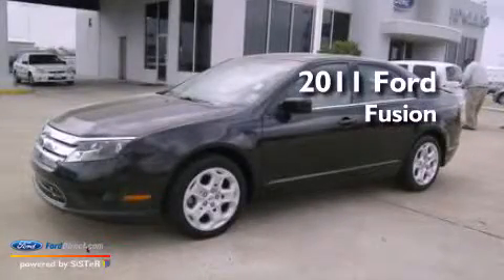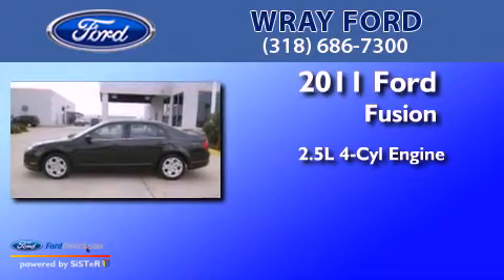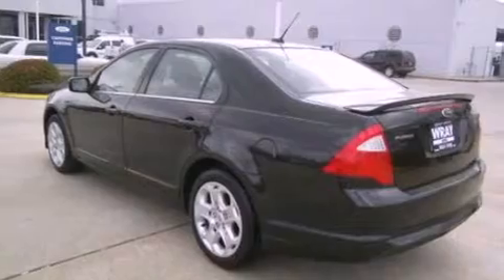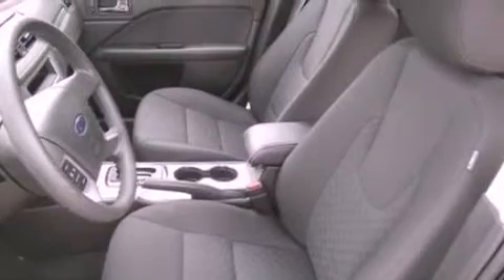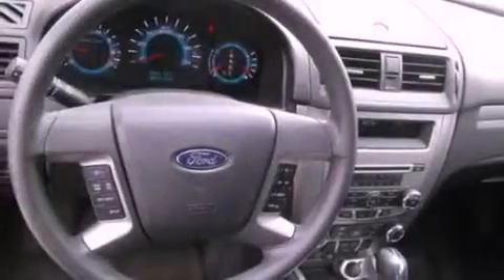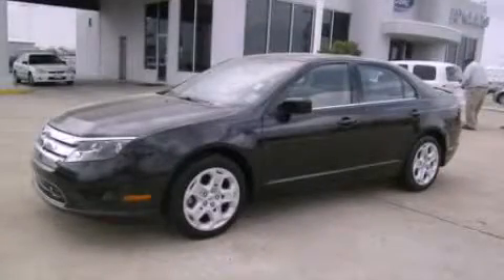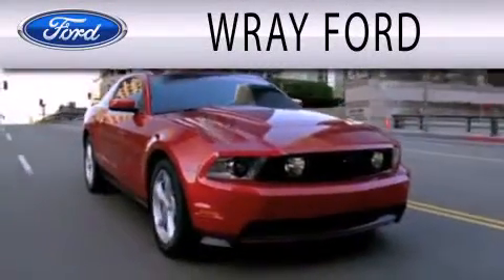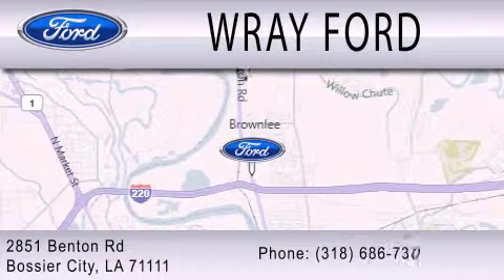2011 FORD FUSION Bossier City LA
Year : 2011
 Make : FORD
 Model : FUSION
 Engine : 2.5L I4 16V MPFI DOHC
 Trans . : AUTOMATIC
 Exterior : TUXEDO BLACK METALLIC
 Miles : 21,087
 Interior : CHARCOAL BLACK
 Stock : PR247911